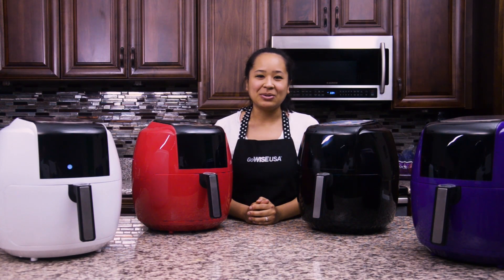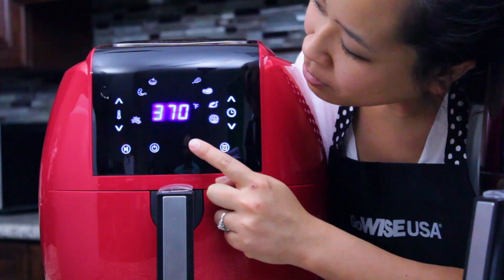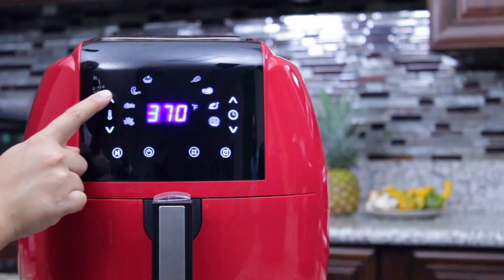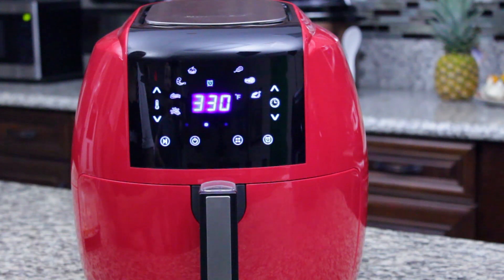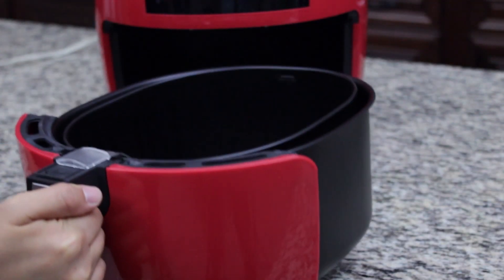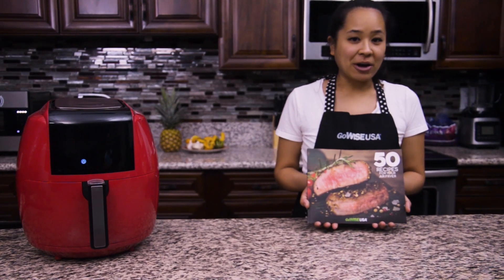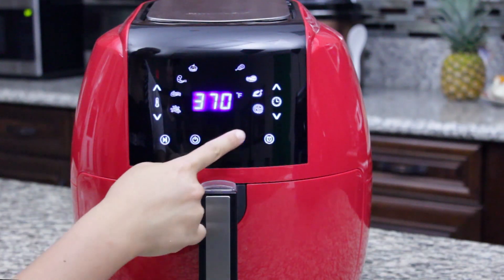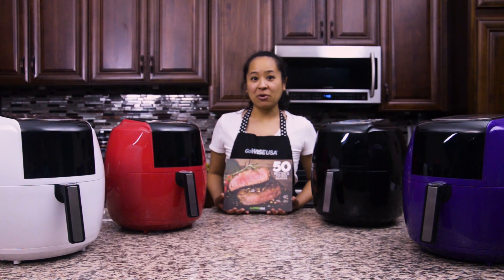GoWISE USA XL Air Fryer Introductory Video: Master the New XL Air Fryer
Take a look at our new XL Air Fryers!